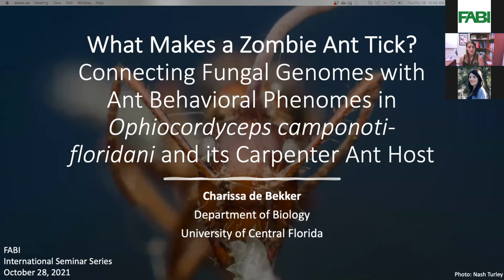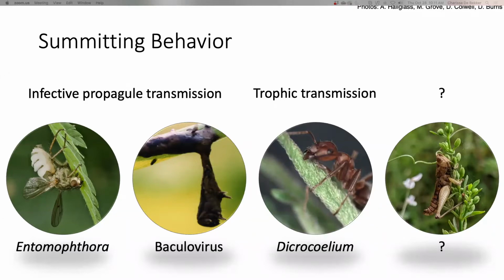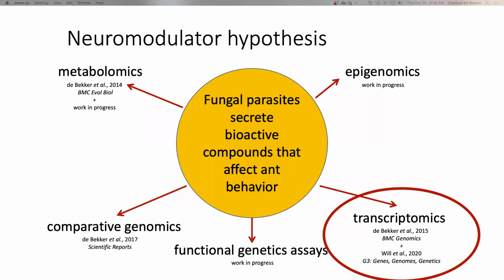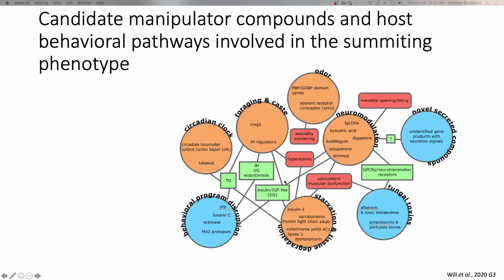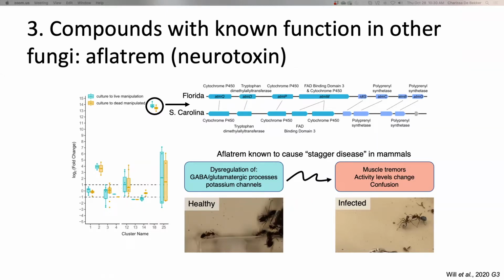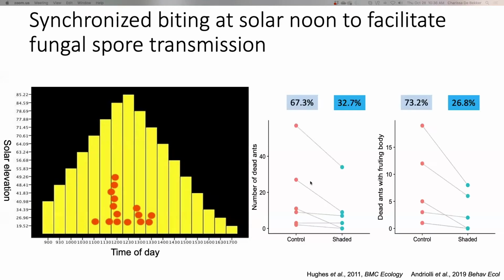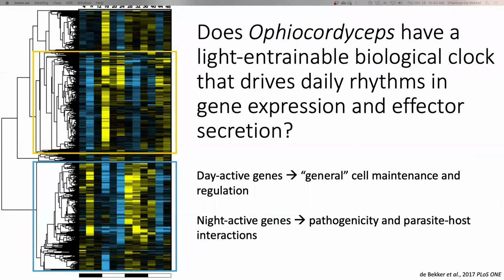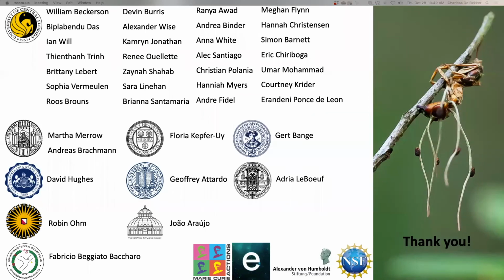Prof. Charissa De Bekker | What makes a zombie ant tick?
Full title: What makes a zombie ant tick? Connecting fungal genomes with ant behavioural phenomes in Ophiocordyceps camponoti-floridani and its carpenter ant host